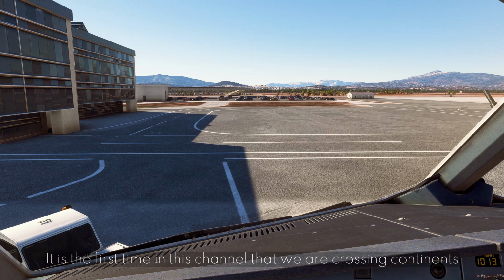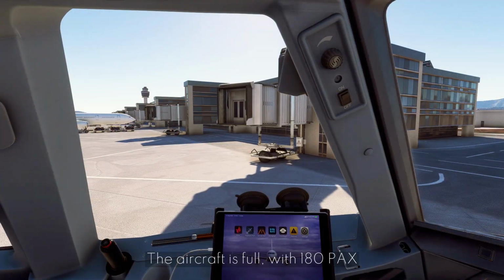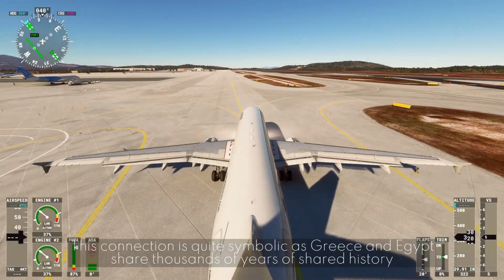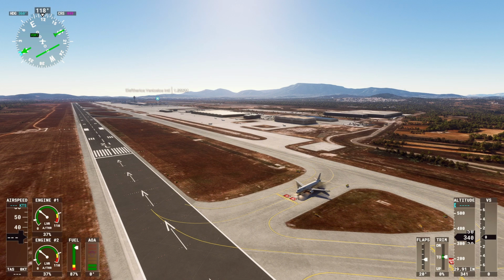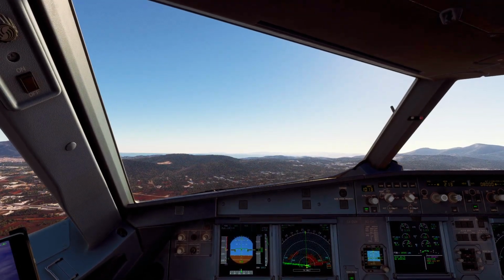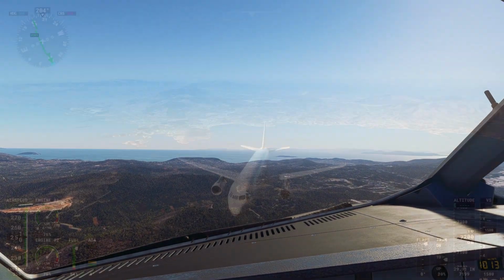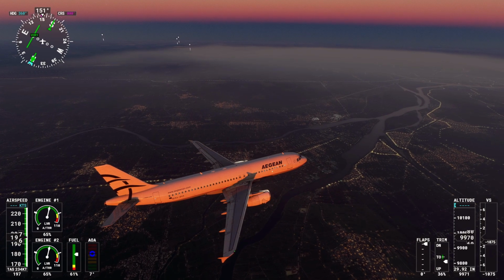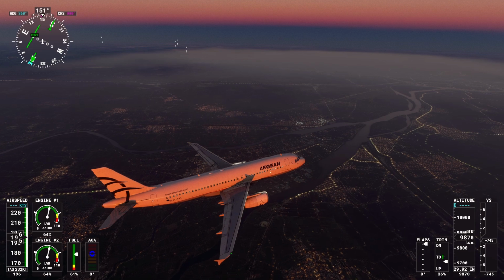MSFS TRIPREPORT | Aegean Fenix Airbus A320 | ATHENS - CAIRO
ATHENS - CAIRO
ETE: 2.30hrs
Cruising Altitude: 37000 feet
Two first times - flying the Fenix Airbus A320 and flying across two continents. We leave Athens for Cairo, two cities in countries which huge historical connections, concluded with a wonderful approach in Cairo. The Fenix Airbus A320 is a wonderfully crafted model which needs more study. Landing at dusk.

(Abd El Halim Hafez - Nebtedi menien el hikaya)

Where I am from: Mauritius

Where I wish to travel: Laos, Brazil, Cuba, Malaysia, Cape Verde, India, amongst others...

Addon wishes:
FSS Embraer 190/195
FSDG Mauritius

Computer Specs:
RTX 3060i
AMD Ryzen 5
16GB RAM

Extra hardware:
Thrustmaster Airbus Edition

Software:
Microsoft Flight Simulator 2020
AREX Global
Asobo ATR 42/72
LVFR Airbus A319
PMDG 737-600
SimWorks Studio Kodiak 100
FSS Embraer 170/175